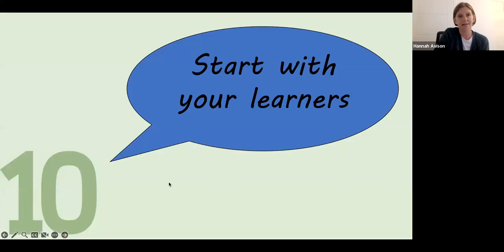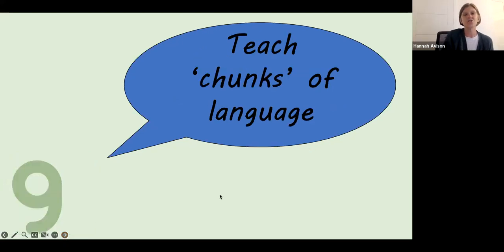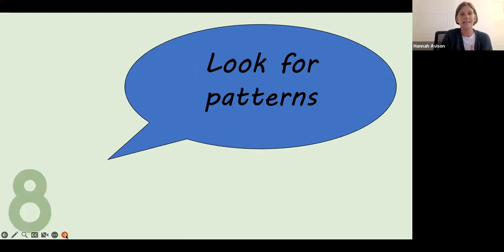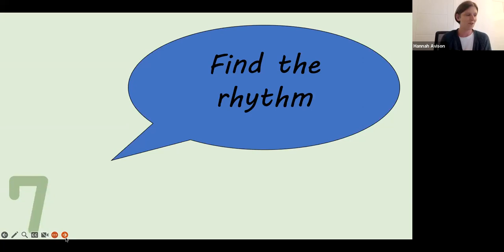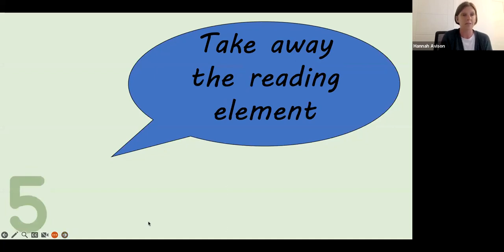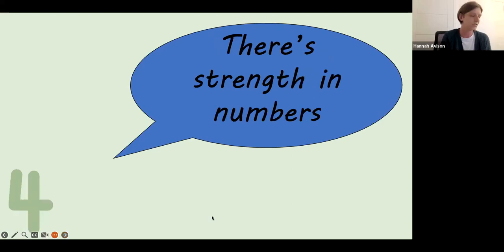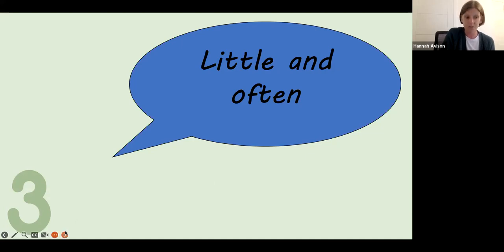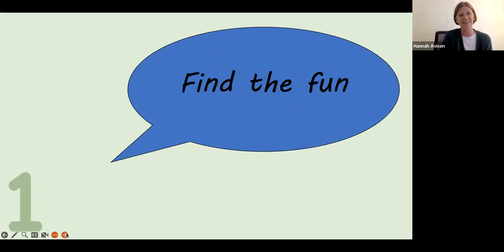TOP TEN TIPS.....for getting Low levels Talking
Watch Hannah Avison share her Top Ten Tips for getting low levels talking.